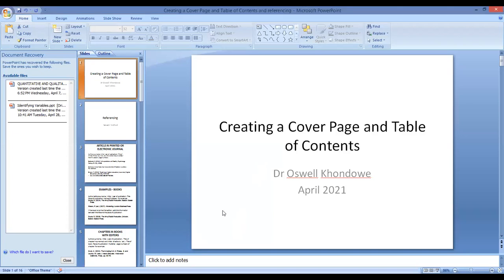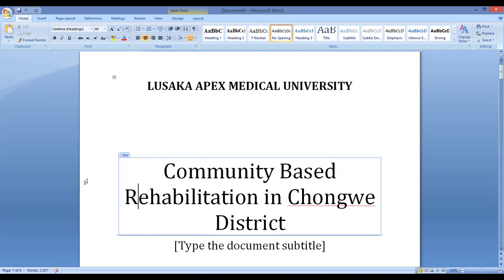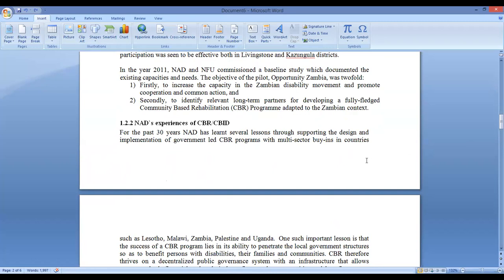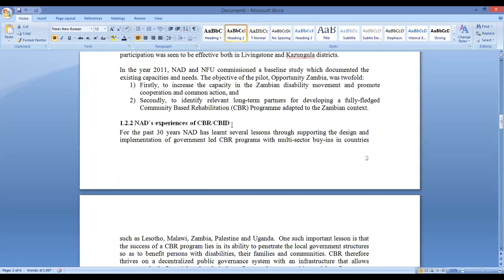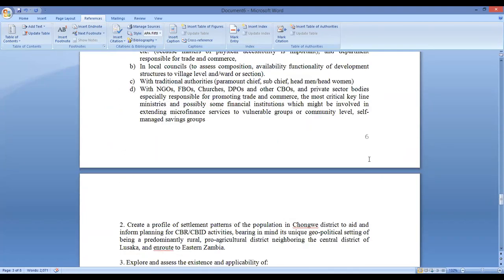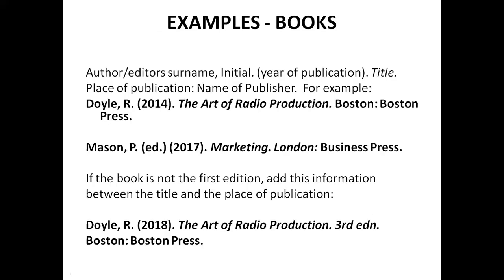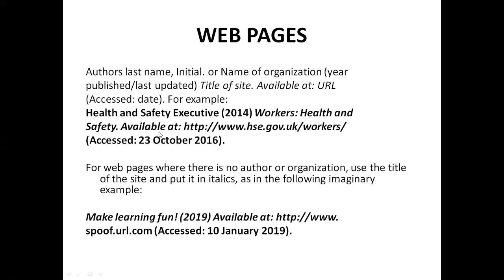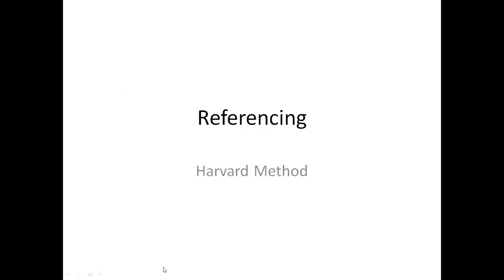Making a cover page/table of content using Word + referencing. Acad. Literacy by Dr. Oswell Khondowe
This video is on making a cover page and table of content using Microsoft Word. In this video I also provide a guide on Harvard Referencing.